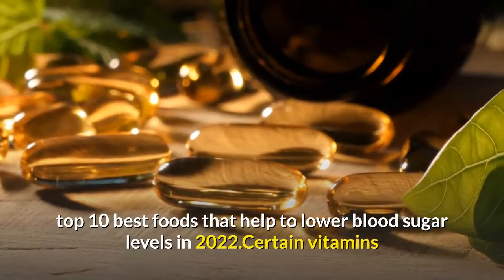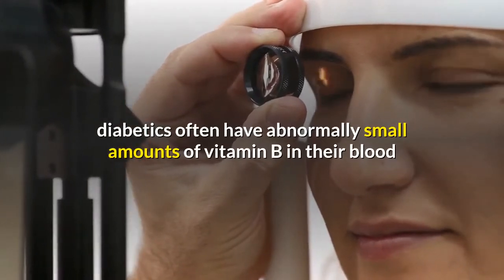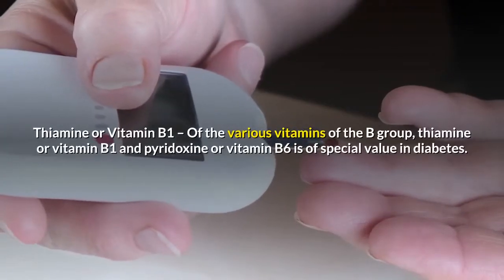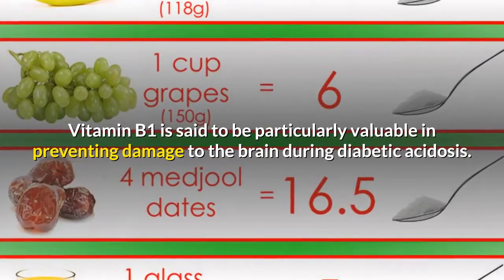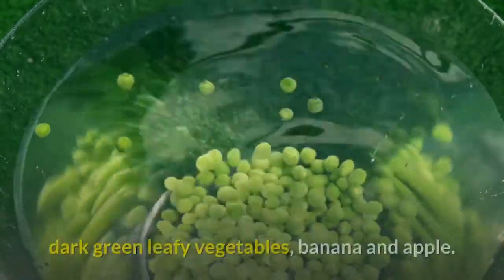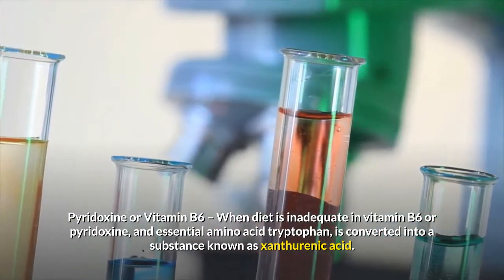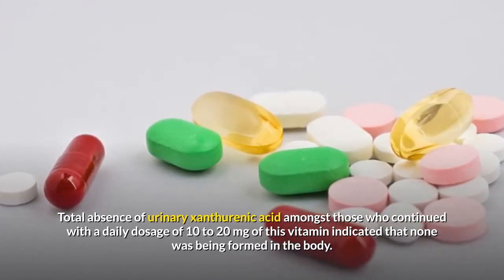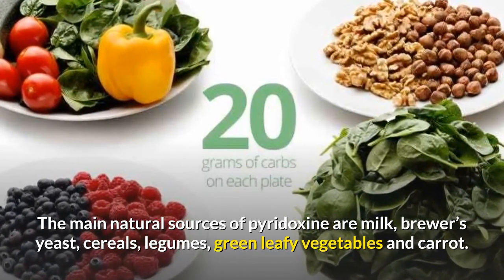Top 10 Best Foods That Help To Lower Blood Sugar Levels In 2022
Top 10 Best Foods That Help To Lower Blood Sugar Levels In 2022. Specific vitamins and minerals have been found beneficial in lowering blood sugar and thus helpful in treating diabetes.

Vitamin B complex: Vitamins of the B group are valuable in treating diabetes. Despite an adequate intake of these vitamins, people with diabetes often have abnormally small amounts of vitamin B in their blood because of high urinary loss and exhibit symptoms of vitamin B deficiency. Marked clinical improvement has been reported in patients with diabetes with only 16000 units of daily vitamin B complex supplements. Because these vitamins help reduce blood fat and cholesterol, they should be regularly supplied.

Thiamine or Vitamin B1: Of the various vitamins of the B group, thiamine, or vitamin B1, pyridoxine, or vitamin B6 are particular values in diabetes. A diabetic diet inadequate in vitamin B1 often leads to the development of neuritis, which is relieved as soon as large amounts of this vitamin are given. Vitamin B1 is said to be particularly valuable in preventing damage to the brain during diabetic acidosis. The greater the insulin requirement, the higher the requirement for vitamin B1, pantothenic acid or vitamin B5, and biotin or vitamin B8.

The primary natural vegetable sources of thiamine are wheat germ, brewer’s yeast, the outer layers of rice, wheat and other whole grain cereals, pulses, nuts, peas, lime, legumes, dark green leafy vegetables, bananas, and apples. Those of pantothenic acid are wheat germ, whole grain bread, green vegetables, and peanuts. Biotin is found in beer yeast, rice bran, rice germ, rice polishing, and peanut butter.

Pyridoxine or Vitamin B6: When a diet is inadequate in vitamin B6 or pyridoxine, the essential amino acid tryptophan is converted into a substance known as xanthurenic acid. It has been shown in laboratory experiments that xanthurenic acid tends to damage the pancreatic tissue.

People with diabetes who have been given 50 mg of vitamin B6 daily have shown a rapid and marked decrease in urinary xanthurenic acid. In one case, the quantity dropped almost 97 percent on the first day. The total absence of urinary xanthurenic acid amongst those who continued with a daily dosage of 10 to 20 mg of this vitamin indicated that none was being formed in the body. People with diabetes can greatly benefit from consuming a generous amount of vitamin B6. The primary natural sources of pyridoxine are milk, brewer’s yeast, cereals, legumes, green leafy vegetables, and carrots.